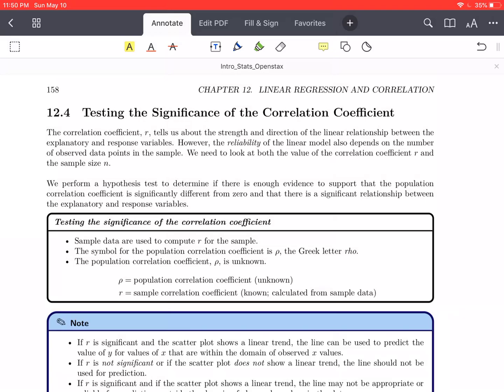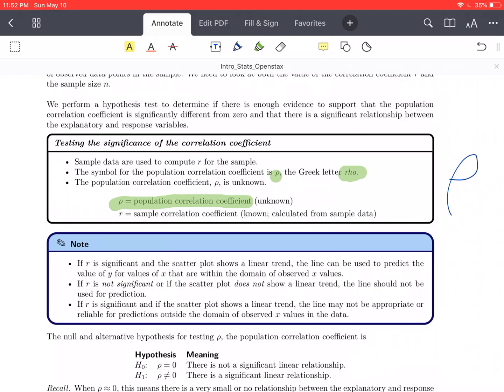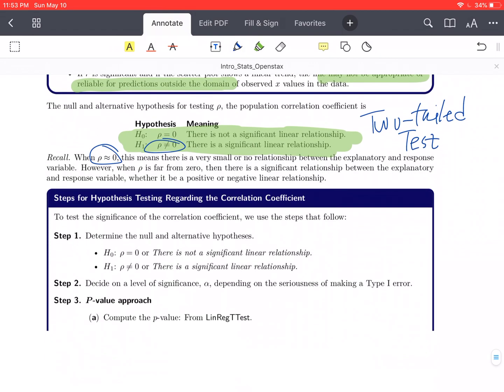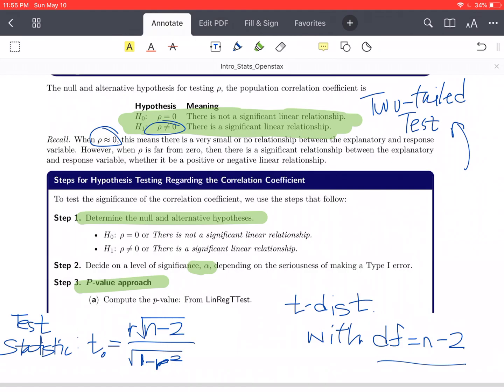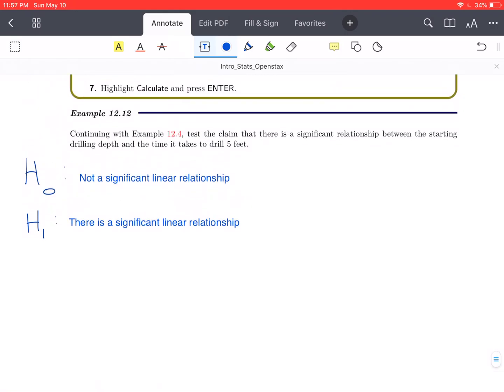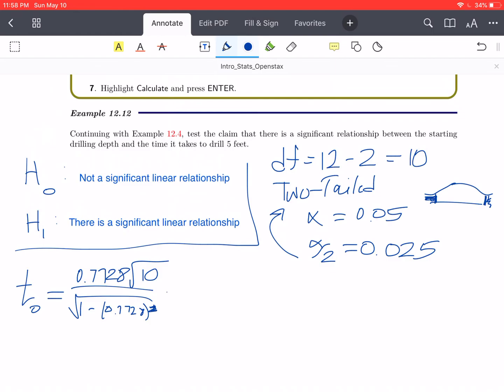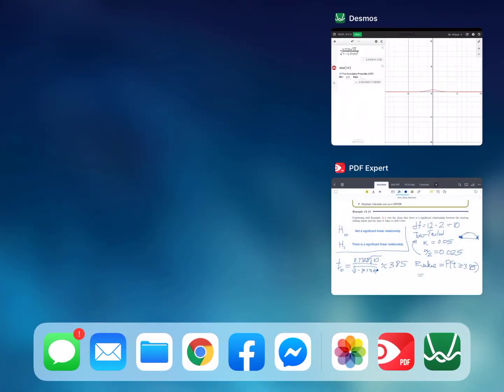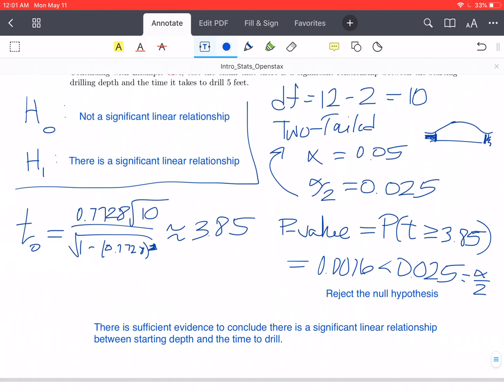Section 12.4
Lecture on hypothesis tests for significance of a linear correlation.